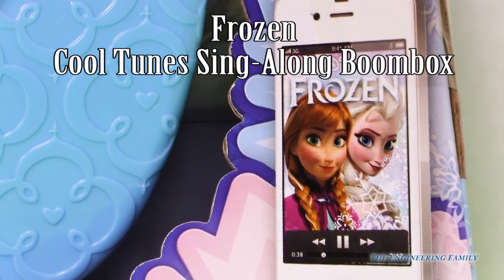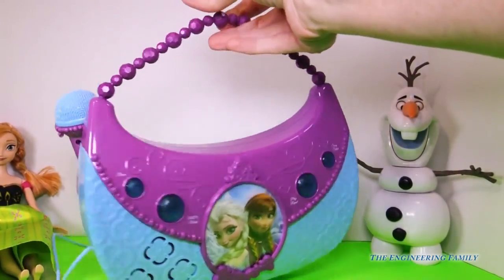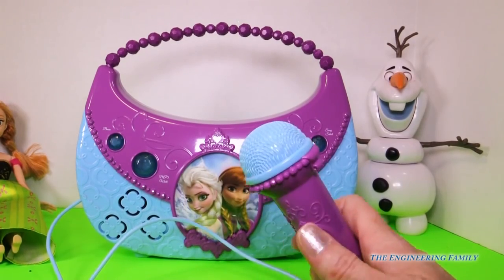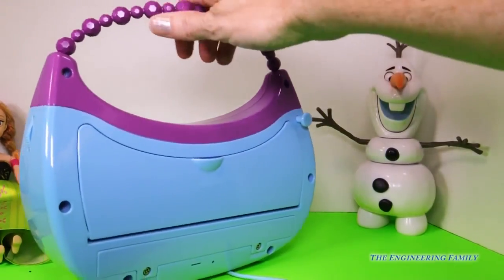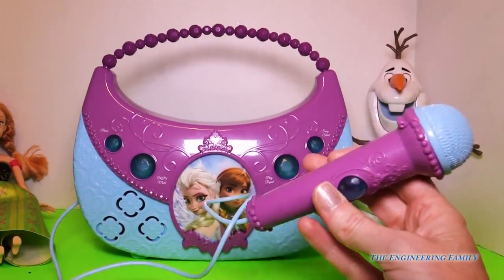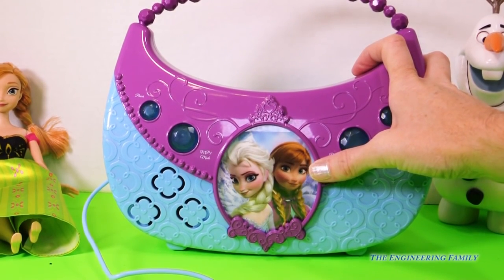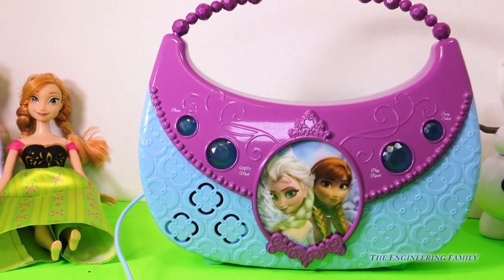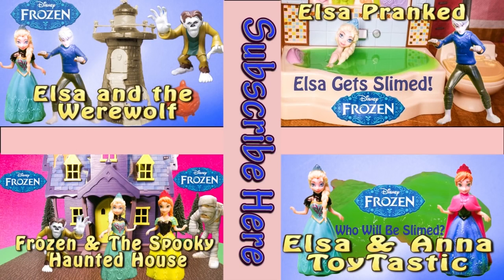FROZEN Disney Elsa Frozen Boombox Princess Toys Video Unboxing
We love Disney's Frozen with Queen Elsa and Princess Anna!

The Disney Movie Frozen has become our daughter's favorite movie. Like many girls, to her, the star of Frozen is Queen Elsa. While our daughter likes Princess Anna, Queen Elsa and her song "Let it Go" is her very favorite!

In this Disney Frozen YouTube Video we feature the Disney Frozen Princess Anna and Queen Elsa boombox! This small purse shaped boombox comes with a microphone and allow you to sing along with "Let it Go" and other hit songs from the Disney movie Frozen!

This is a video for the Disney Movie Frozen Movie. Our daughter loves Frozen and Frozen Toys her favorite disney princess is the ice queen Elsa.